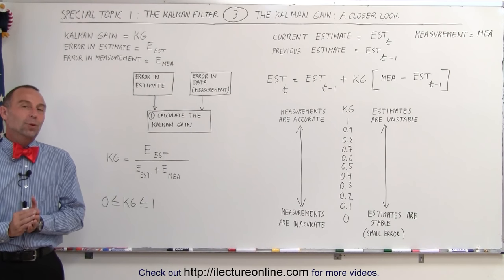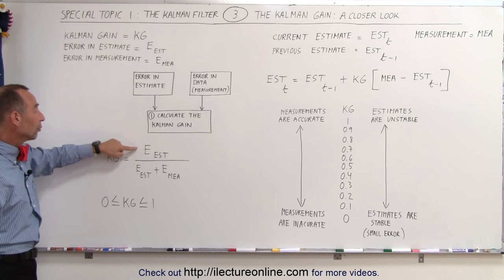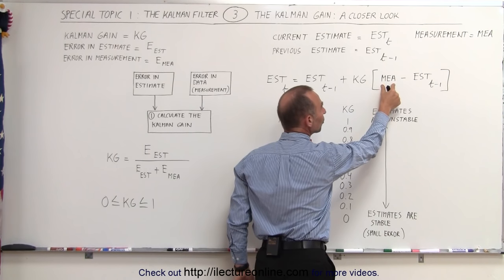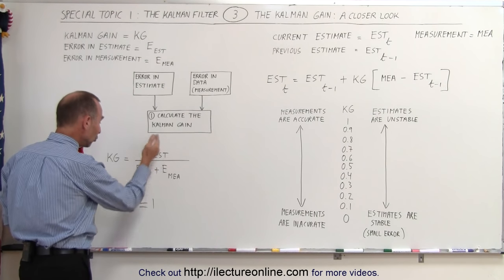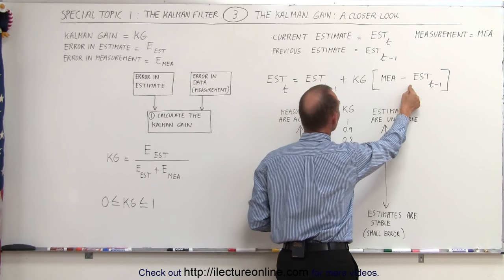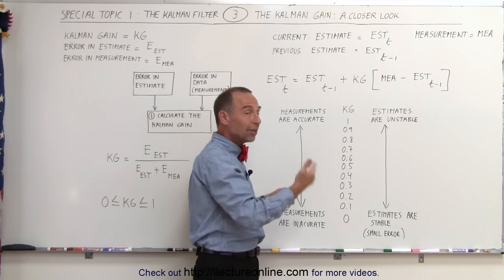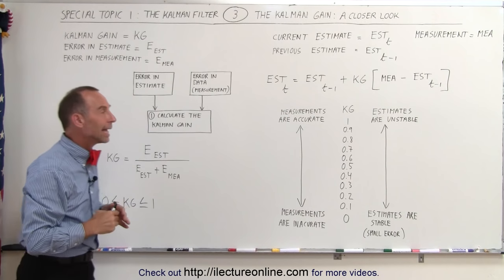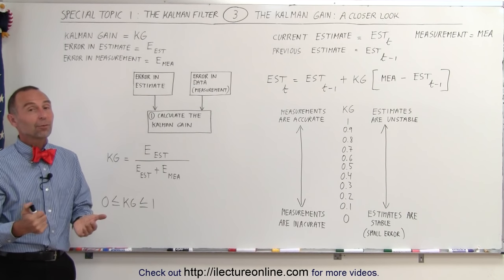Special Topics - The Kalman Filter (3 of 55) The Kalman Gain: A Closer Look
In this video I will take a closer took of the Kalman gain to better understand how the Kalman filter works.